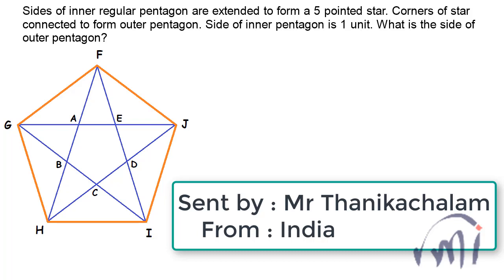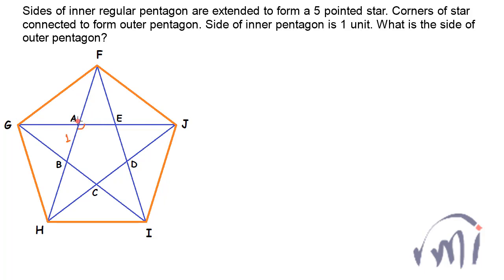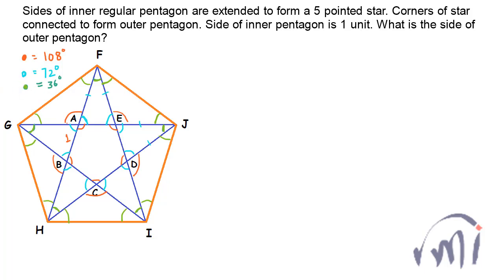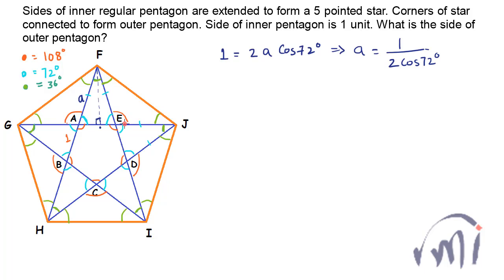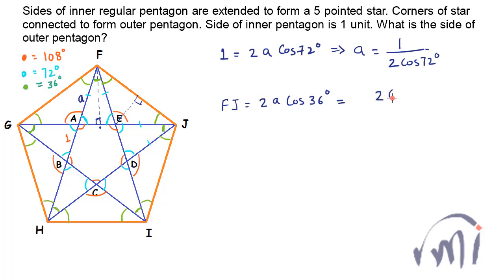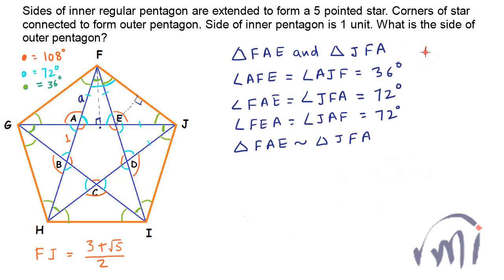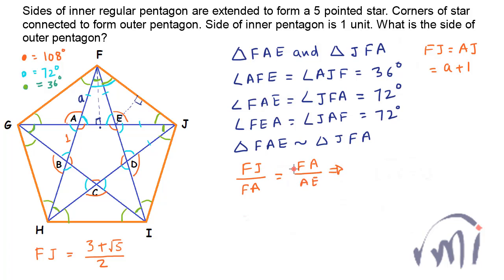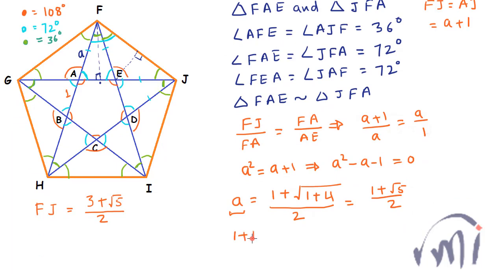Find the sides of the pentagon made by joining points of 5-pointed star | RMO INMO IMO SSC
Finde the dimensions of the regular pentagon made by joining vertices of 5-pointed star.